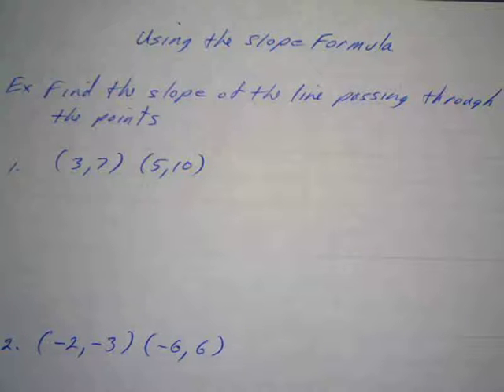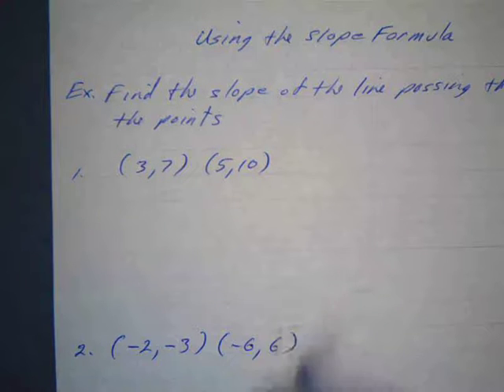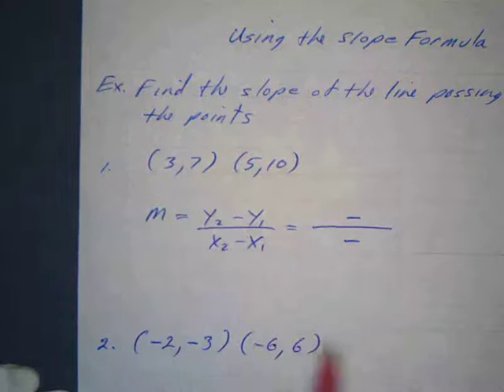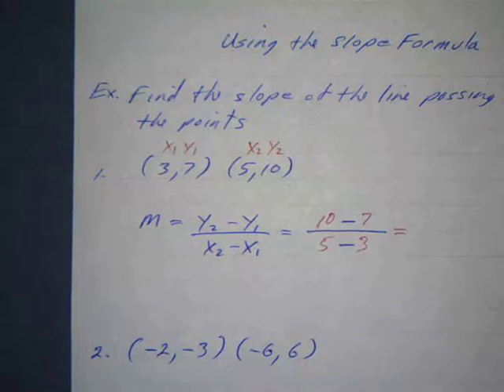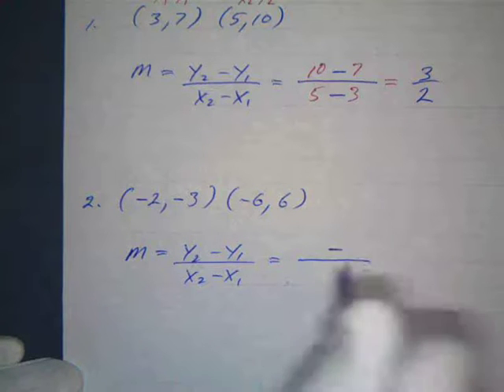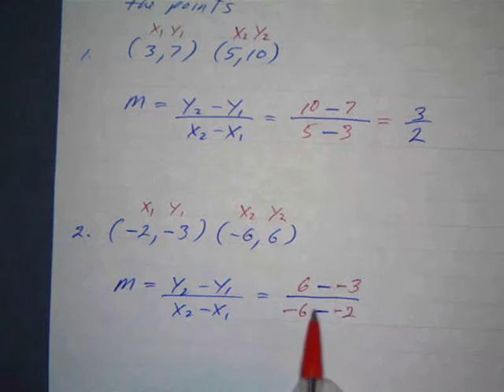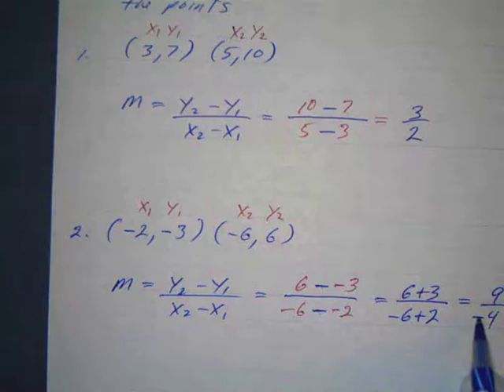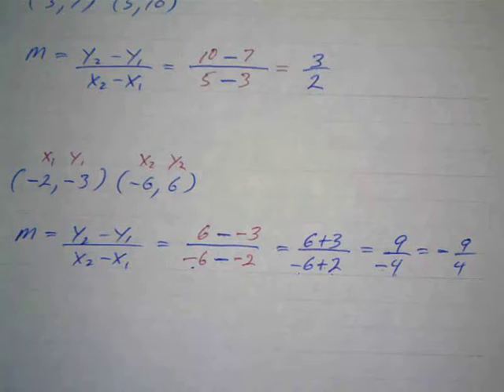Using the Slope Formula